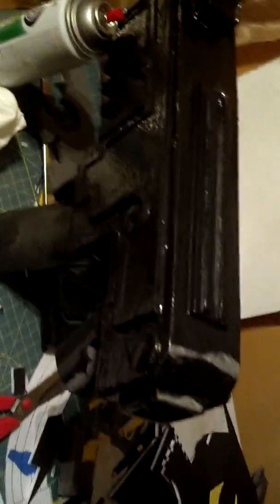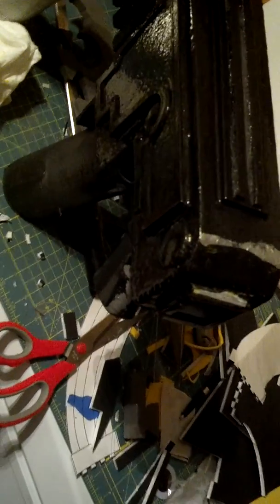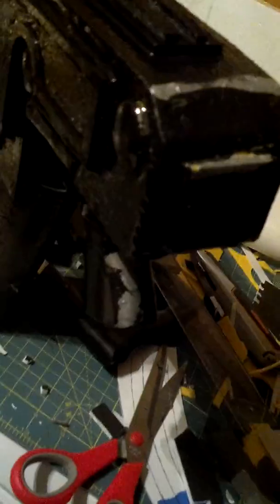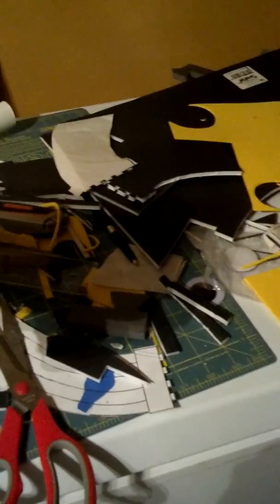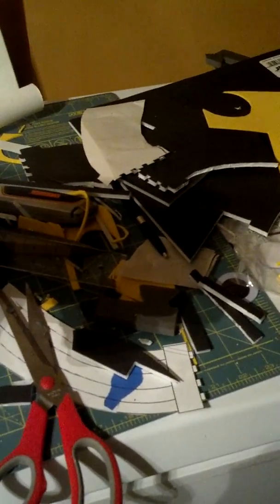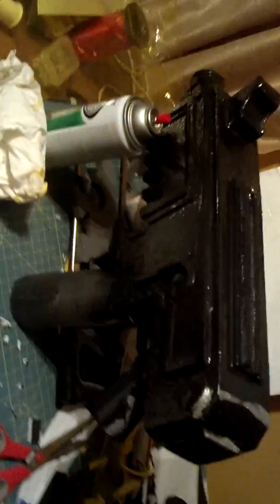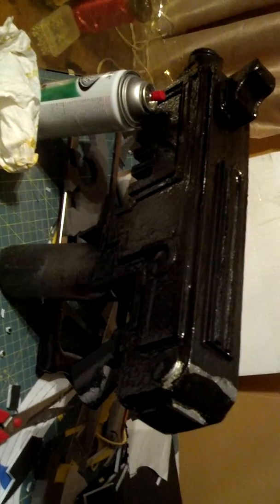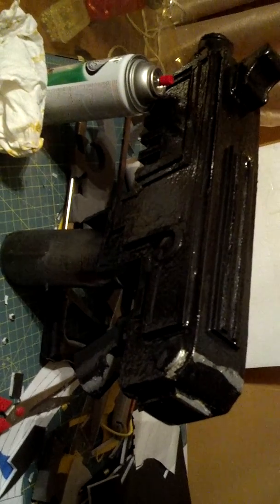Part 4 Painting and battle damage for my Sisters of Battle power armor bolter. Sorry for shaky video, holding the phone and spray painting is a bad combination! :)